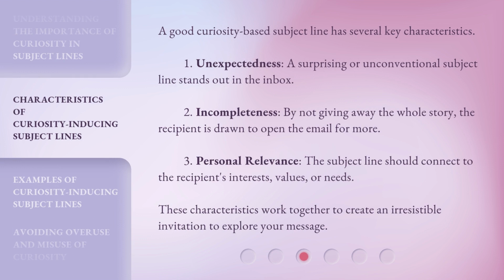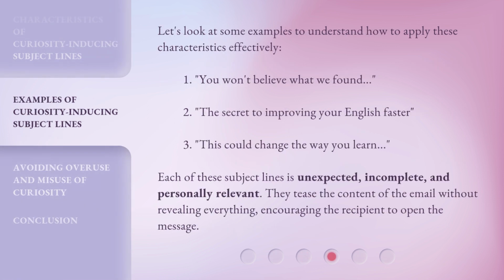How To Make Your Email Subject Lines Irresistibly Clickable: Mastering the Art of Curiosity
Mastering the Art of Curiosity: Creating Irresistible Email Subject Lines • Learn how to make your email subject lines irresistibly clickable by mastering the art of curiosity. Discover the importance of curiosity in subject lines and the characteristics of curiosity-inducing subject lines. Get examples and tips to increase open rates and engage your audience!

00:00 • Introduction - How To Make Your Email Subject Lines Irresistibly Clickable: Mastering the Art of Curiosity
00:39 • Understanding the Importance of Curiosity in Subject Lines
01:08 • Characteristics of Curiosity-Inducing Subject Lines
01:48 • Examples of Curiosity-Inducing Subject Lines
02:20 • Avoiding Overuse and Misuse of Curiosity